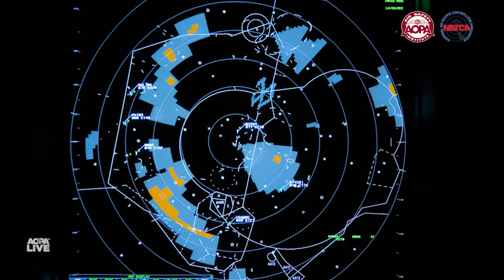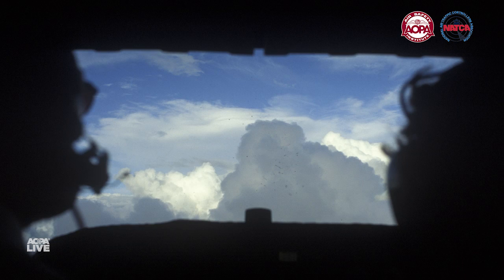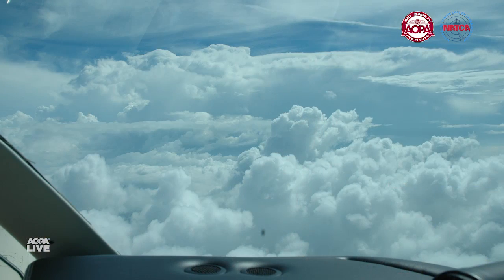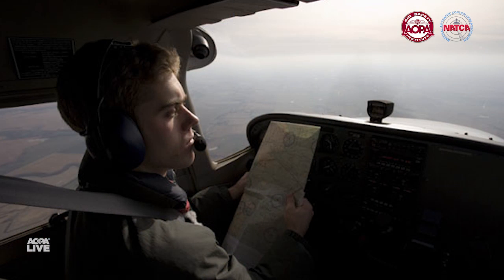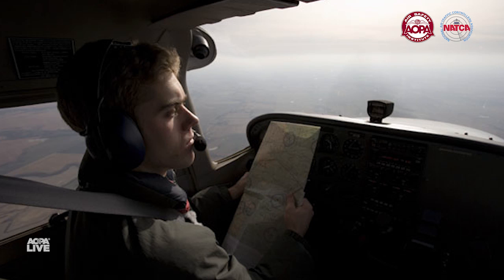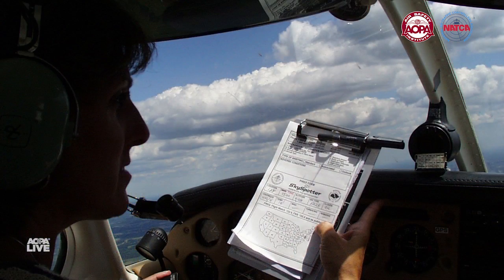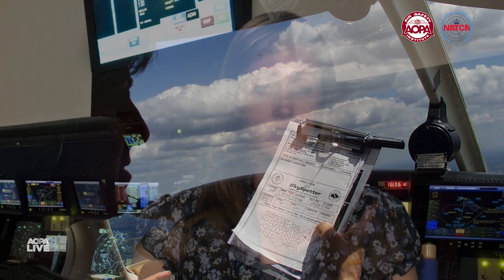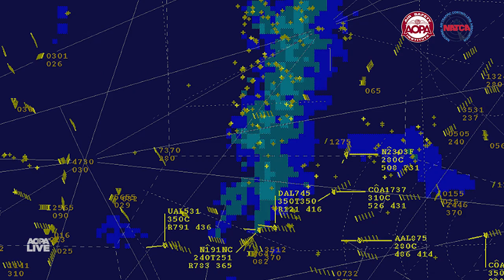Ask ATC: Thunderstorms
ATC can be a helpful resource for pilots facing convective activity. Learn ATC’s strength and limitations when it comes to thunderstorms in this video.